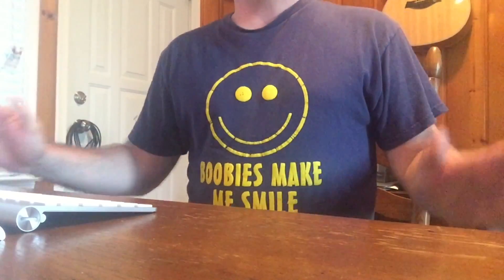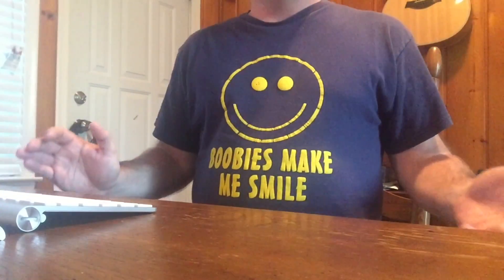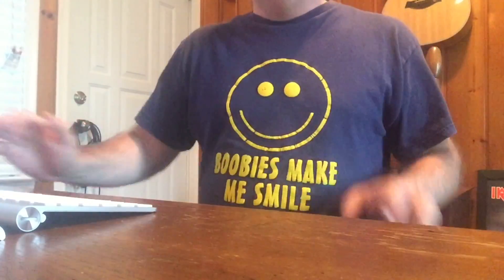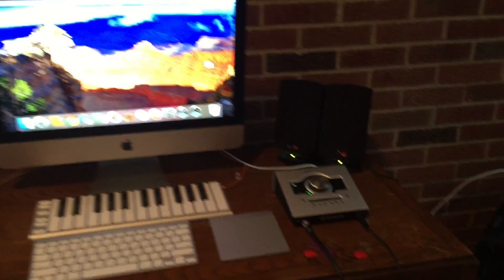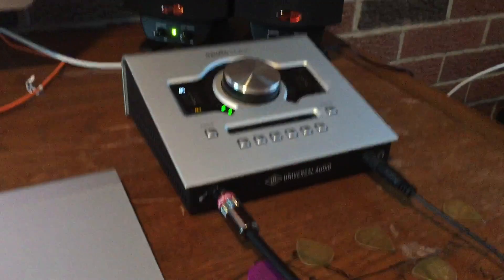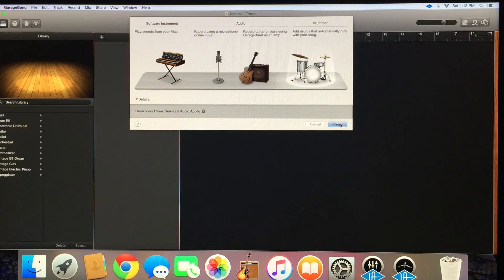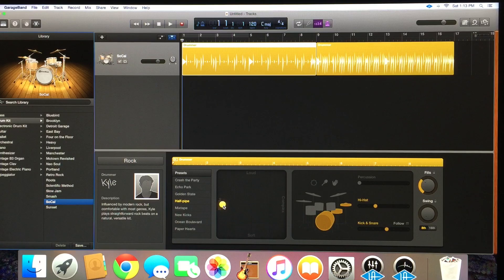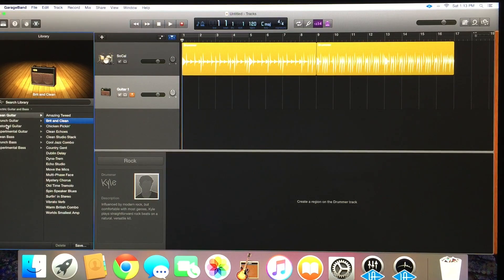GarageBand For Old Farts (recording guitar)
This is a video showing how awesomely easy it is to play and record guitar using your computer.  I'm using GarageBand 10.1.0, an Ibanez RG652AHM and a Universal Audio Apollo Twin interface.

Ads in the middle of videos suck.  So don't worry about that here.  I block them on my videos so feel free to watch stress free.

If you wanna buy me a taco or a pack of strings, you can hit the "thanks" button"  :)